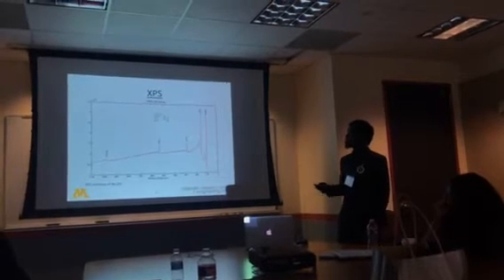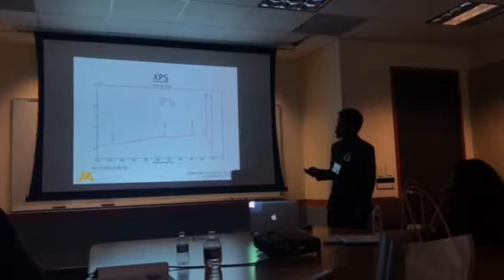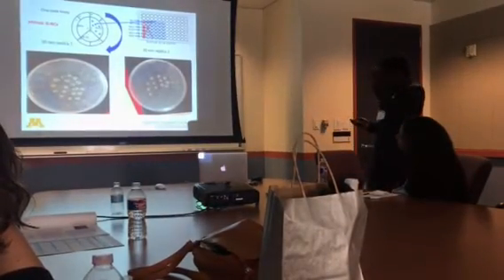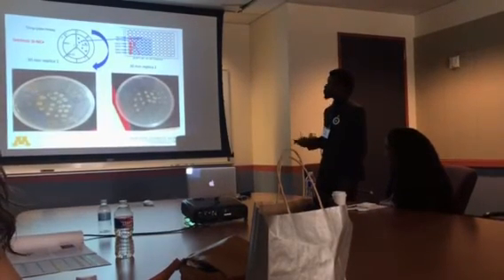Sam Merlus’s research presentation at Rice University (no rehearsal)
Short clip of oral research presentation at Rice University, 2017 GCURS

Abstract: Recent discoveries of high yield synthesis by Kortshagen et al. producing doped silicon nanocrystals (DSNCs) via nonthermal plasma reactor have sparked great research interest. DSNCs are semiconducting materials that enable various applications from biosensing, bioimaging, optoelectronics, nanoelectronics, spectroscopy enhancement, and subwavelength microscopy. This versatile semiconducting material has yet to interact with the environment where living organism are found, so the environmental implications remain unknown. Hence, the proposed research entails the exploration of evaluating the nanotoxicity of DSNCs in model organism, Shewanella oneidensis MR-1 (S.oneidensis). The drop plate assay was the method used to assess the toxicity of DSNCs. TEM, XPS, and hyperspectral imaging were used to characterize DSNCs. After experimentation, results regarding the potential toxicity of DSNC were inconclusive.